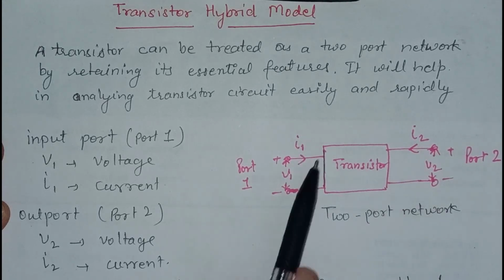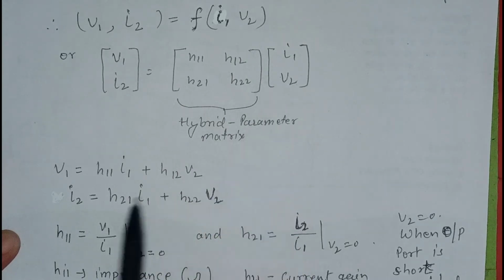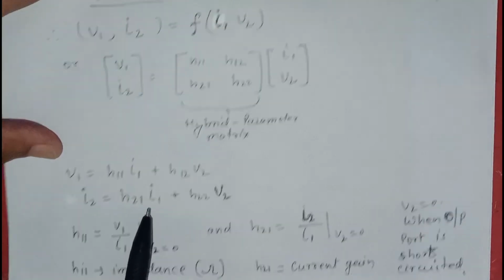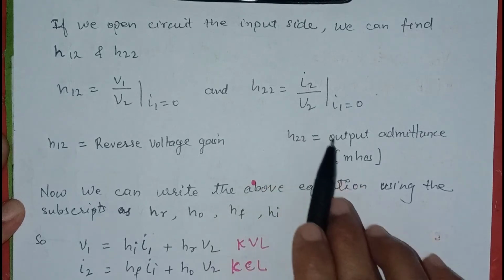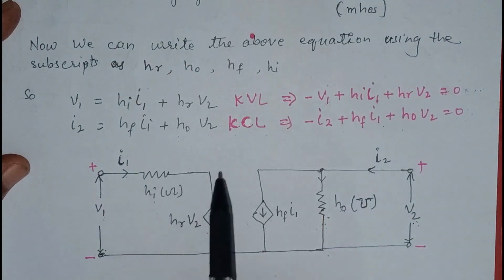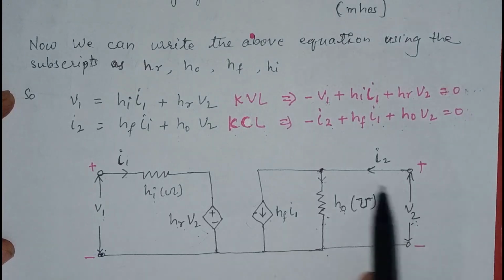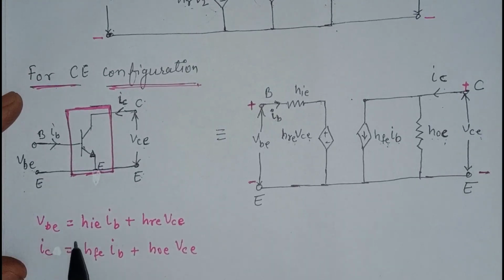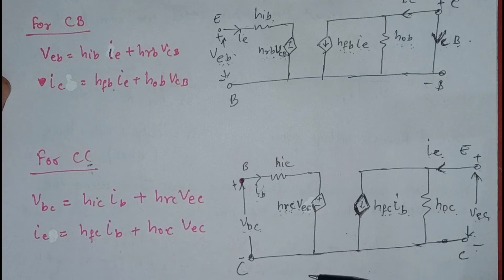Transistor hybrid model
This video is a complete explanation of transistor hybrid model. Initially hybrid parameters of a two port network are explained . Then their relationship with transistor is  is established . Transistor hybrid model is then drawn using equations.

links to other videos on Brain Alive